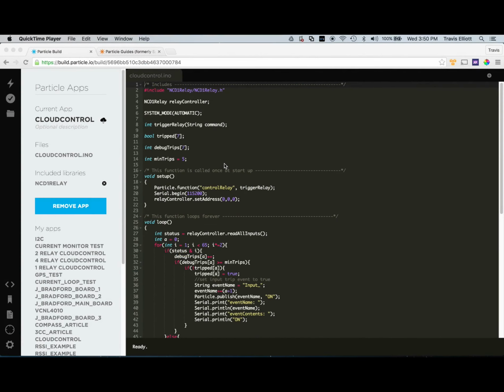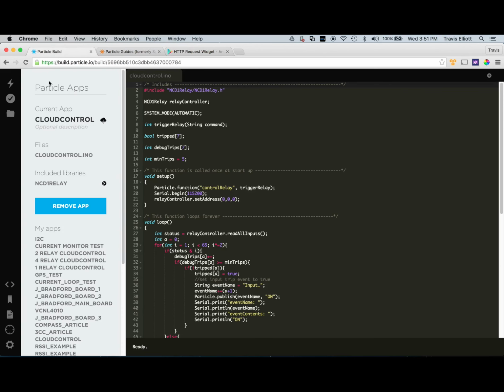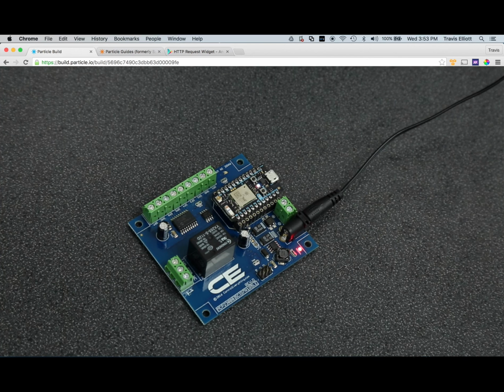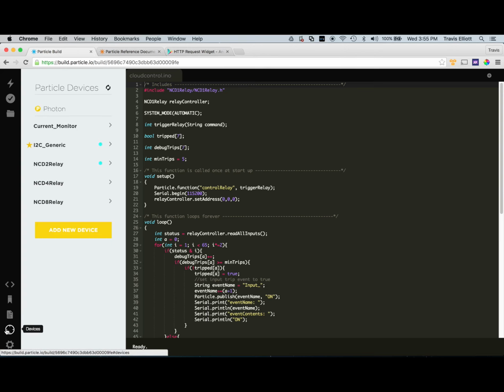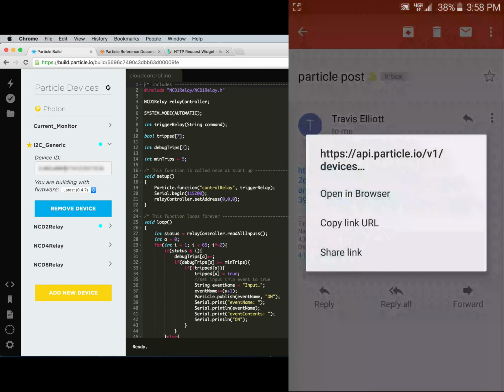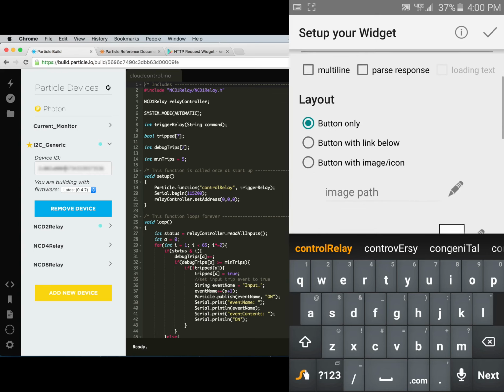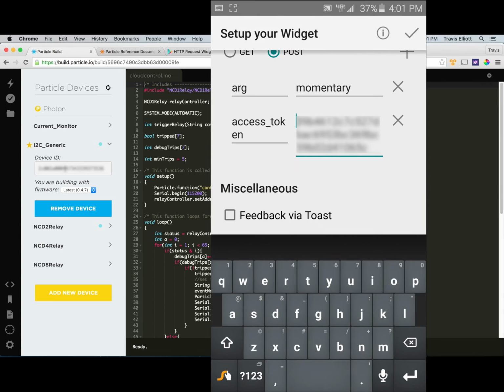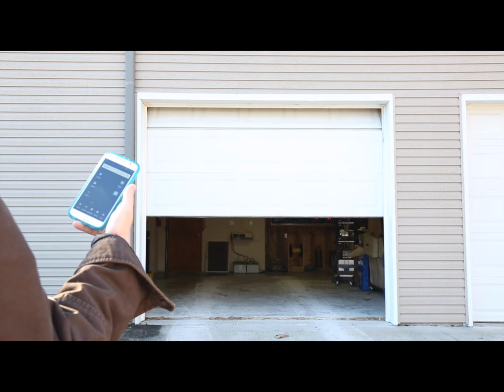Particle Photon + Android Garage Door Widget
Open your garage door from anywhere in the world for $27!  No coding required.  Full easy to follow step by step instructions.  Full Article here: